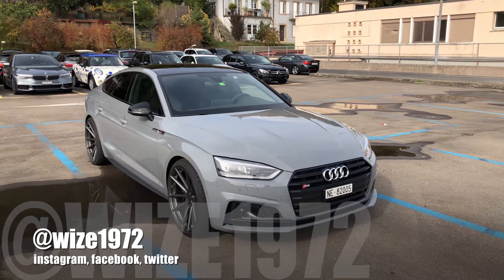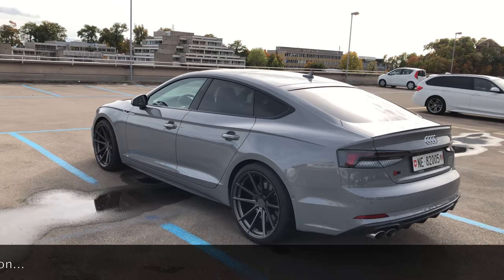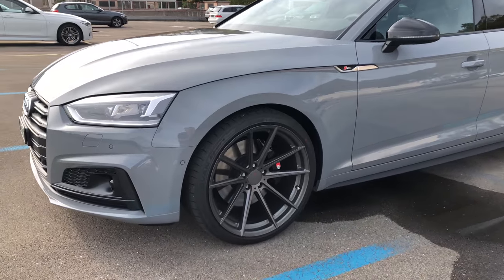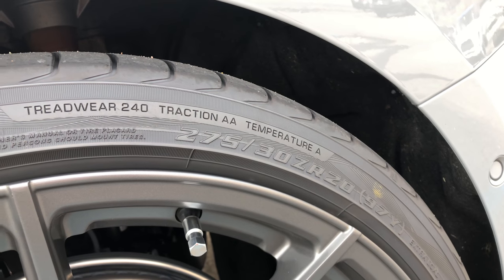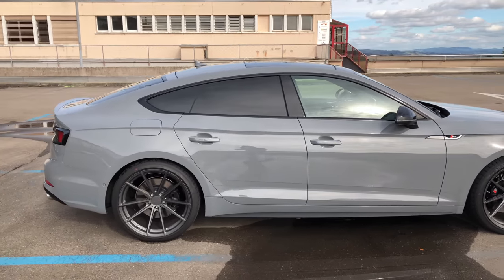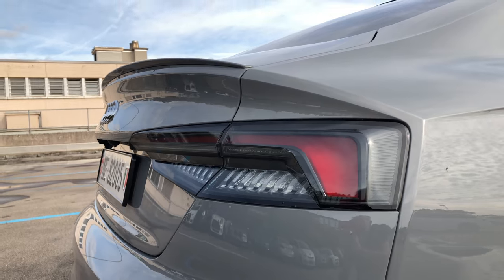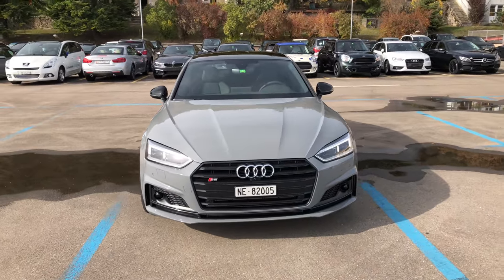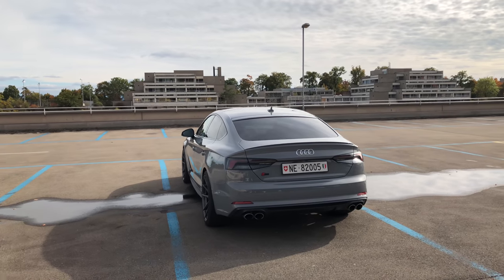iPhone 8 Plus camera test - 4k 60fps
Re-uploaded the last video minus the drone footage in order to have it in 4k...